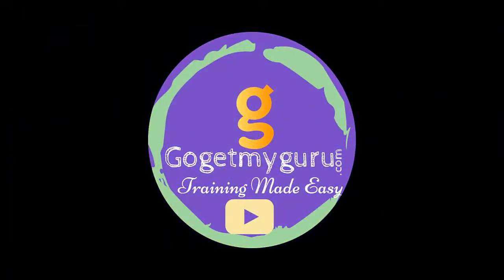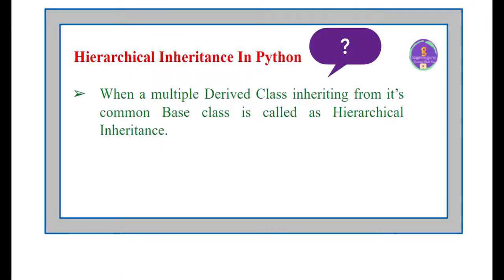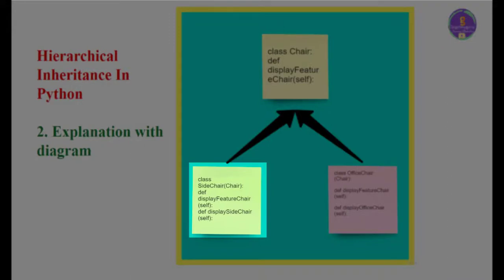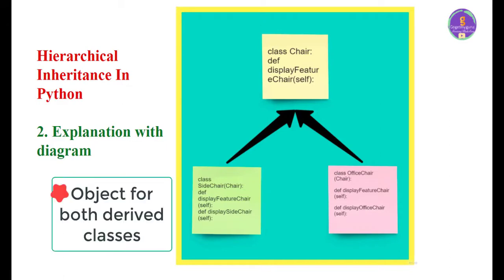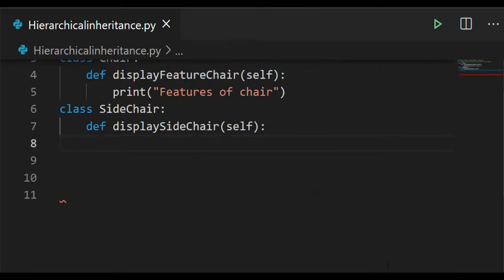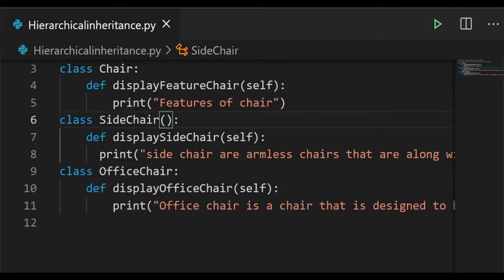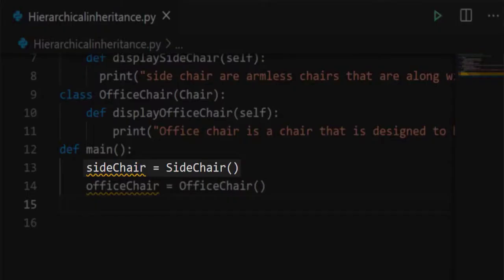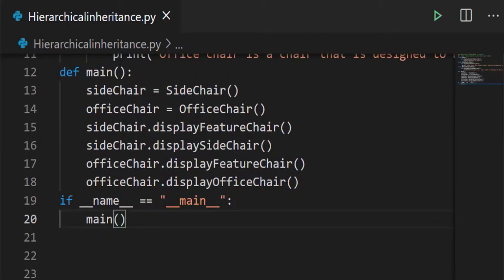# 9 Hierarchical Inheritance in Python | OOP in Python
This python video covers the concept Hierarchical inheritance in Python. In this Gogetmyguru YouTube video i.e #9 ,you will learn about, what are different types of Inheritance in Python? and what is Hierarchical inheritance in python? and how to Write code for Hierarchical Inheritance In python.